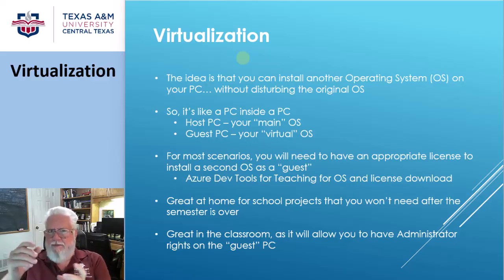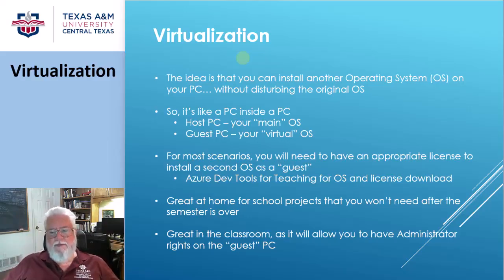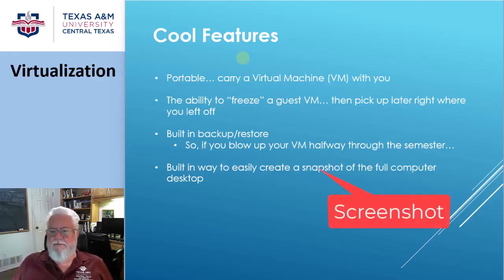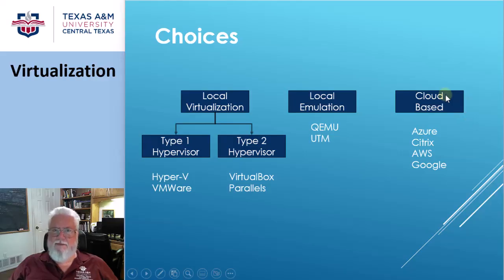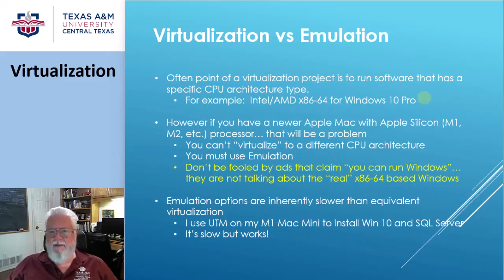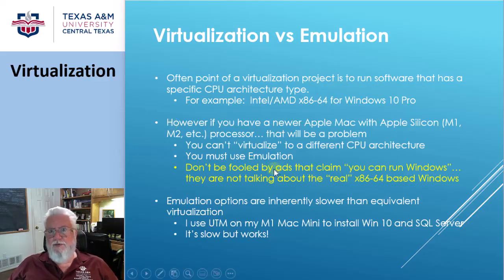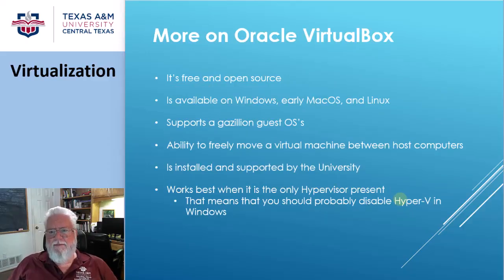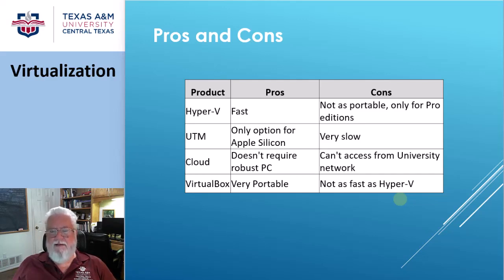CIS4376 Virtualization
Virtualization Options